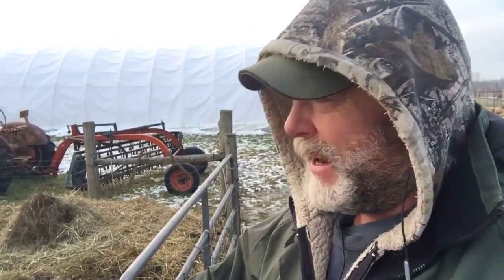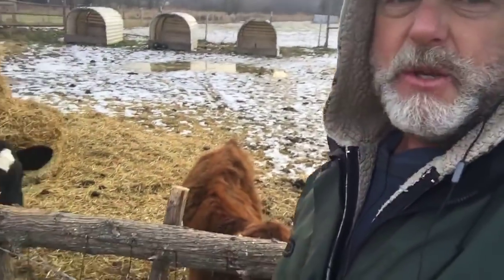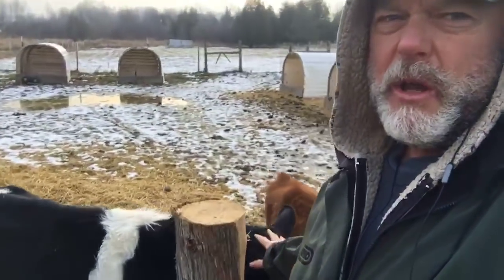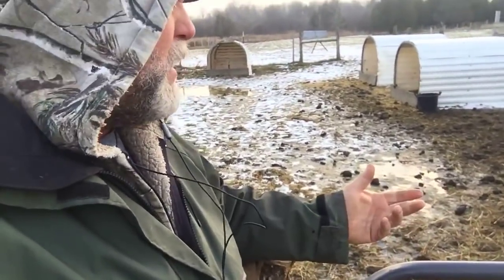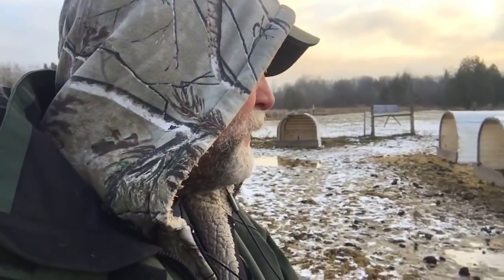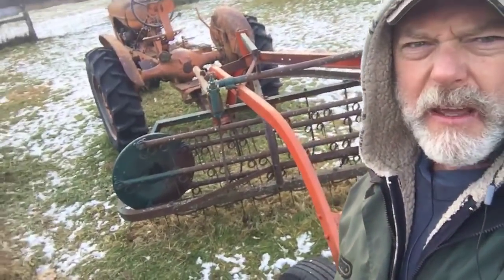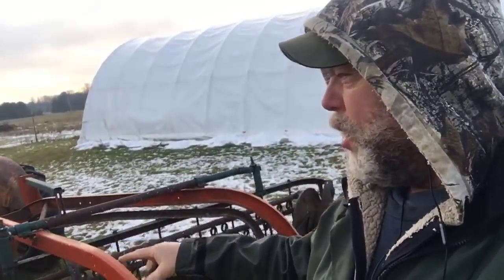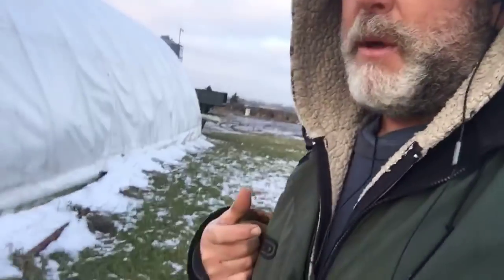Homestead Dairy Cow series #2: Thoughts on equipment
What equipment do you need for your Homestead Dairy Cow? Mark shares some principles to consider when looking for equipment for your homestead or small farm.
Have more questions about this than you can ask here?  Want to discuss this directly with Mark?